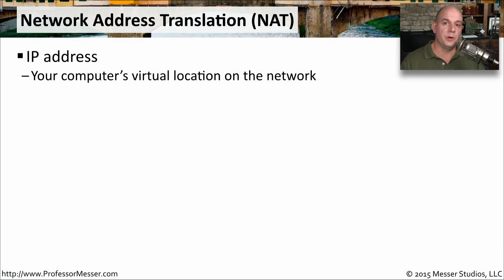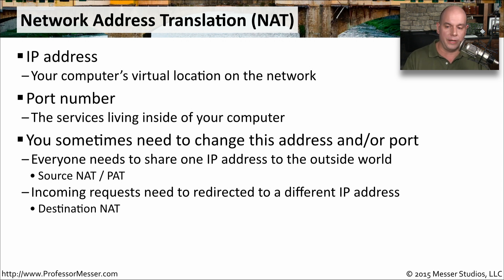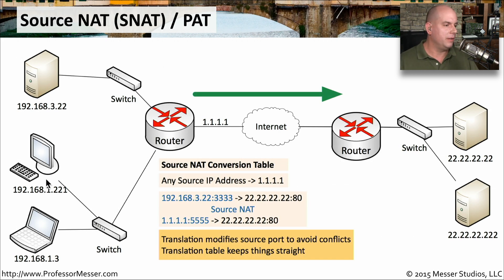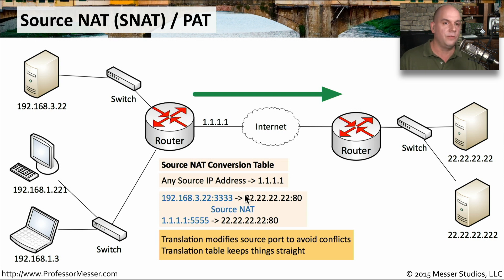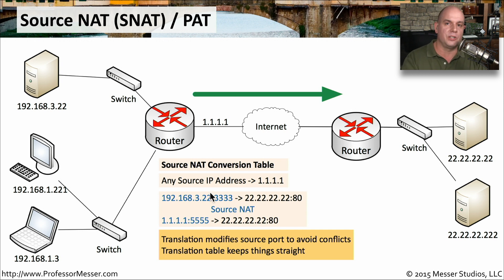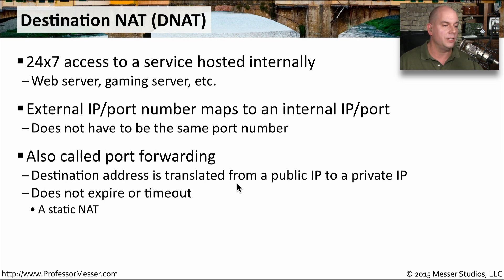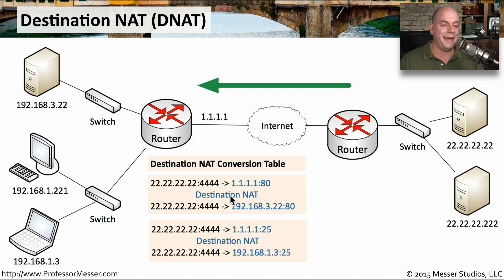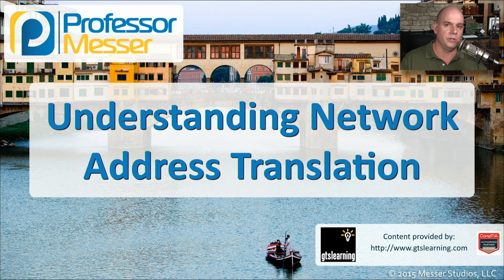Understanding Network Address Translation - CompTIA Network+ N10-006 - 1.3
Network address translation, or NAT, is the process of modifying IP addresses and port numbers as traffic flows across the network. In this video, you’ll learn how source NAT and destination NAT are used to provide network services.